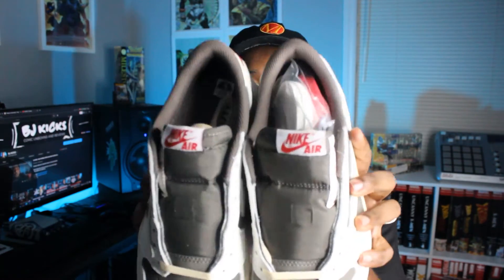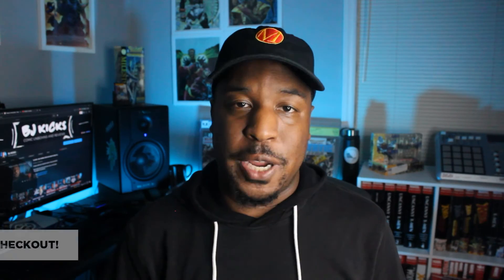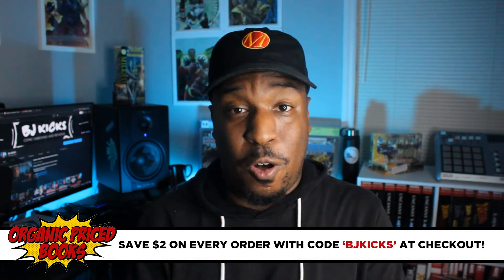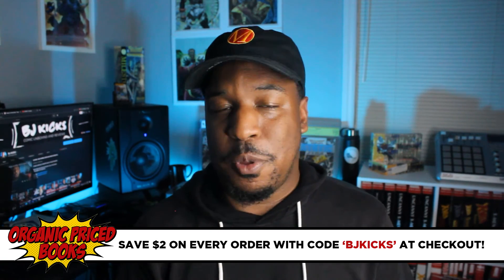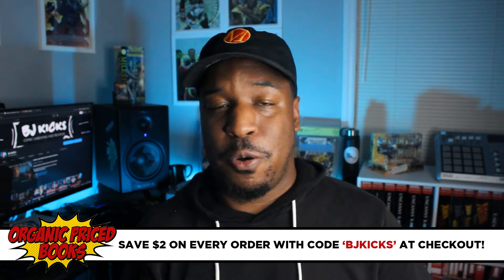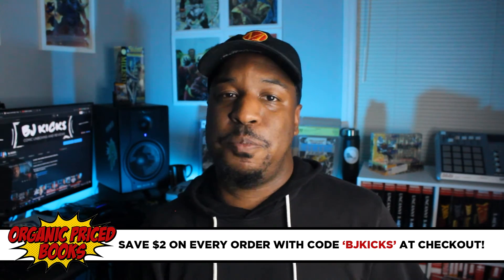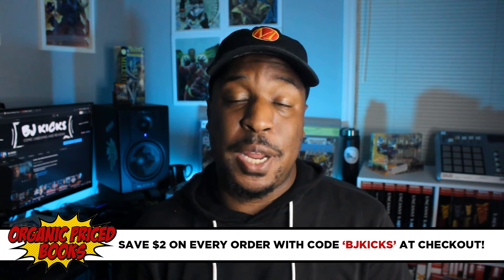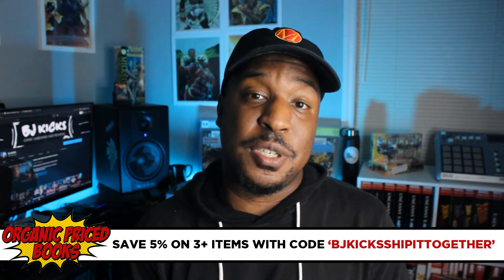JULY GRAPHIC NOVEL HAUL + MORE | A Modest Month!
July was a down month, but we still got some new additions to the collection!

Review Sneakers courtesy of Emily from Posh Kicks.